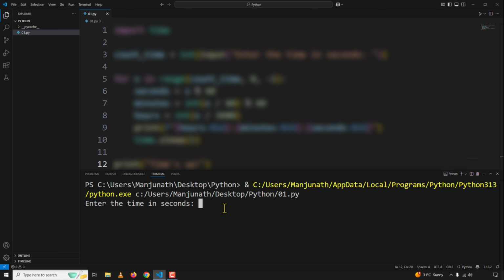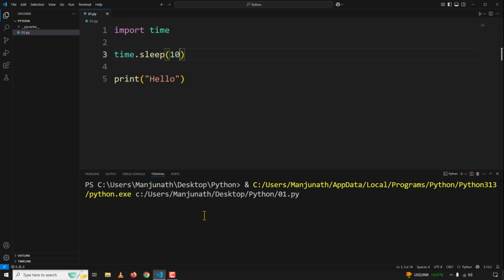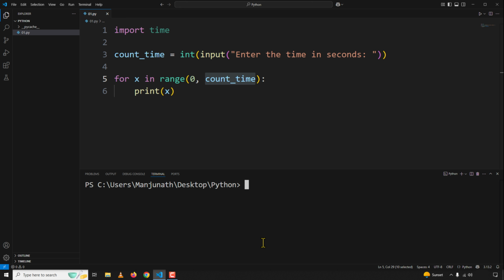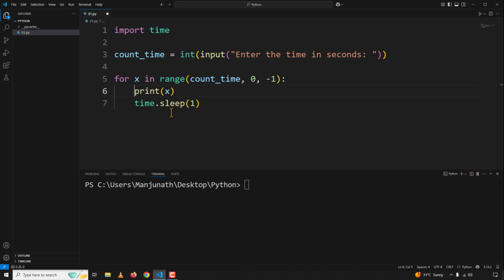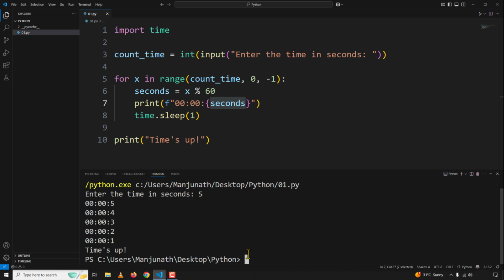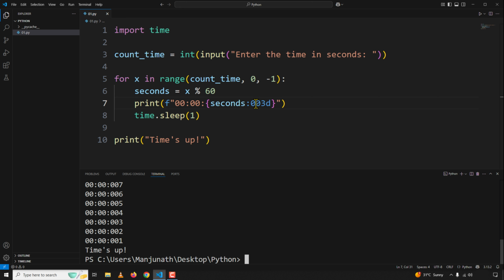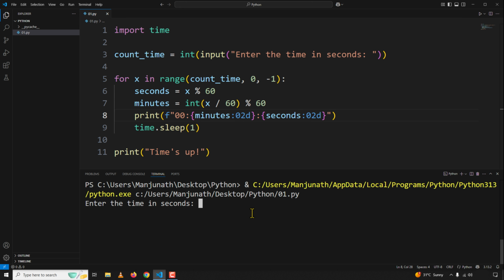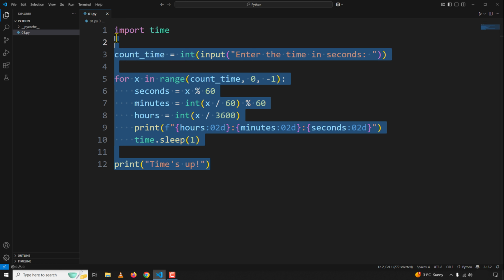Python For Beginners - 47 - Countdown Timer Exercise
Hello everyone,

In this video, we will write a Python program for a countdown timer.